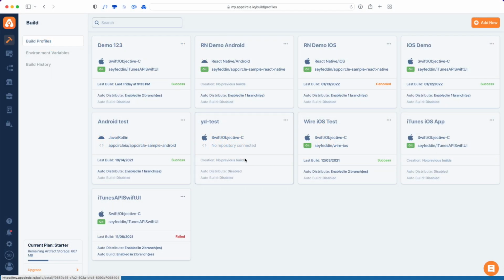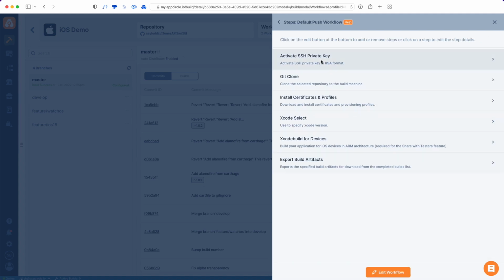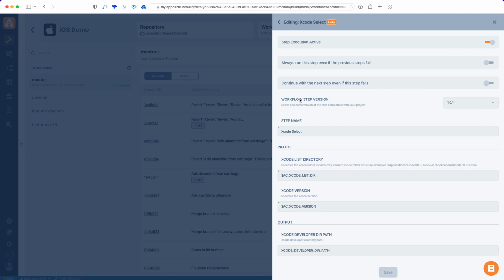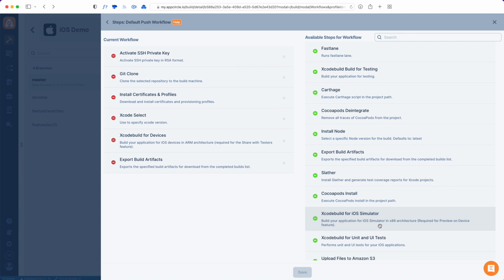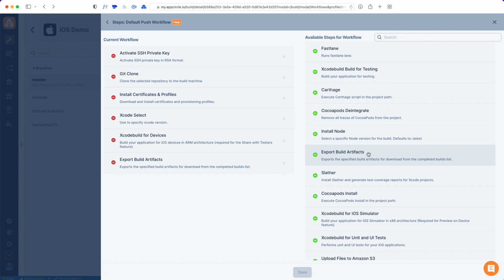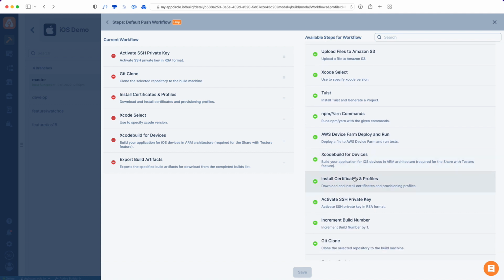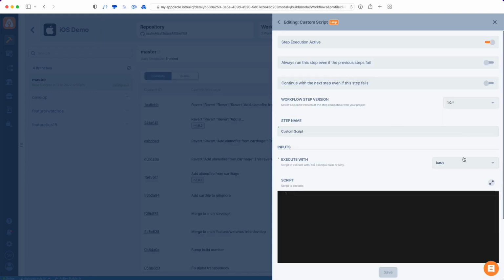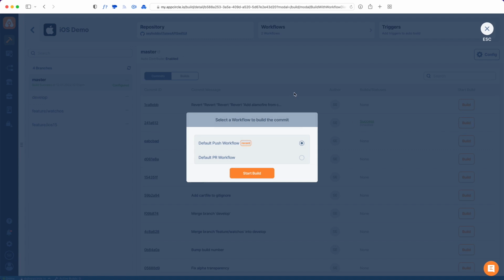Workflows for iOS - How to Use Them?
Continuous integration and delivery for mobile apps: Automate iOS and Android builds, test and distribute them.

Start for free today! No credit card required.

Automated Mobile DevOps platform for continuous integration, continuous delivery and continuous testing of mobile apps for, iOS, Android, React Native and Flutter.

Appcircle provides enterprise-grade DevOps to everyone! No DevOps knowledge and No Mac needed!

In Appcircle, you can completely determine what steps our build machines will take while running your build.

From the Build screen, choose your iOS App and from the detail screen, choose Workflows.

Workflow steps are completly open source and can be found